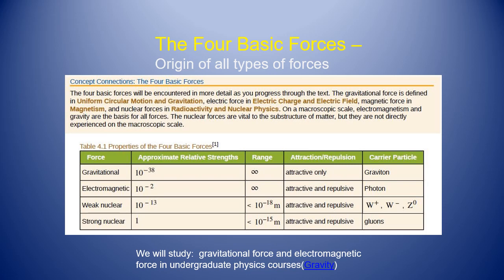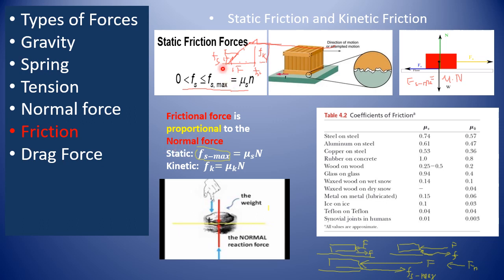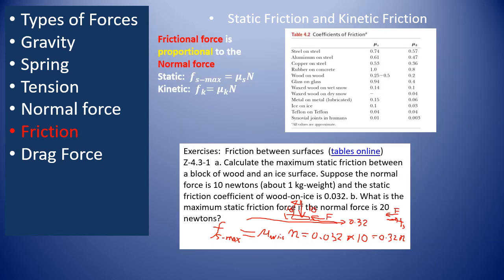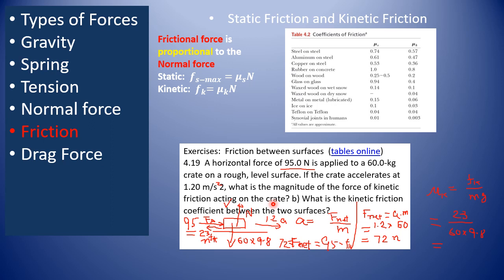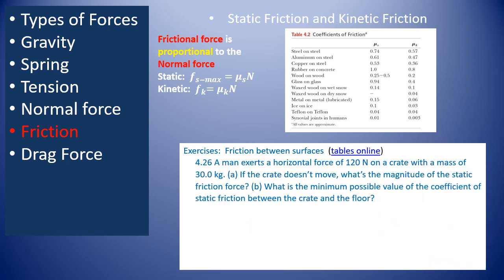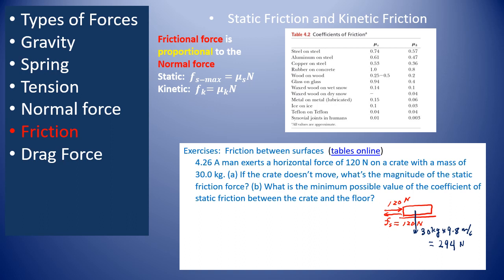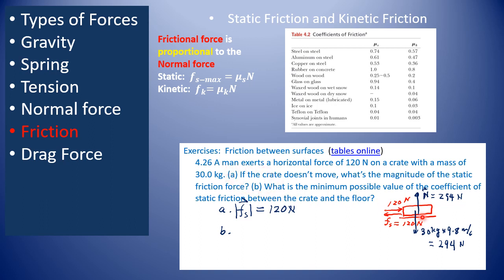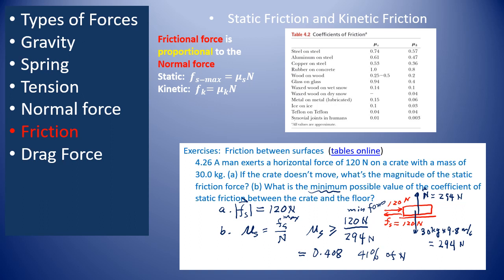Week 3 Friction